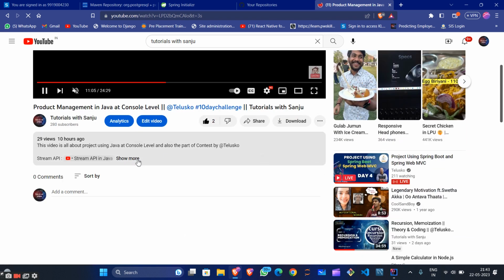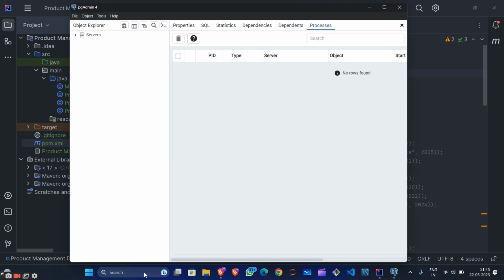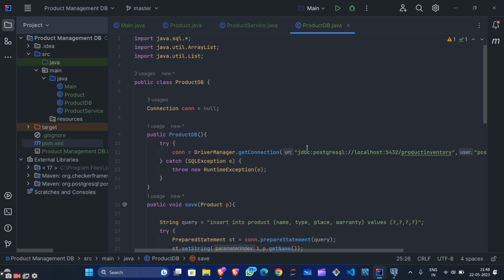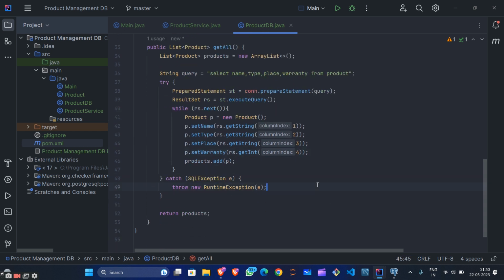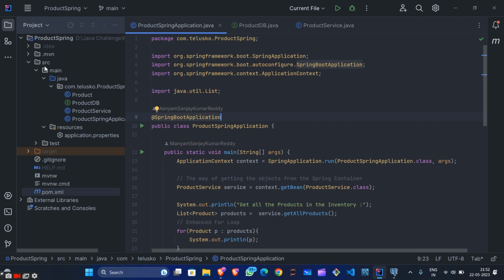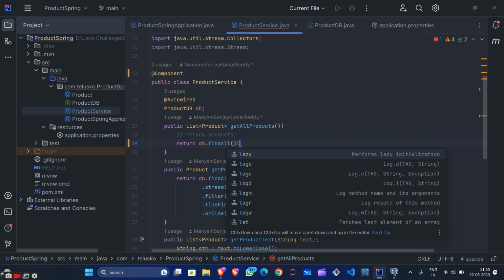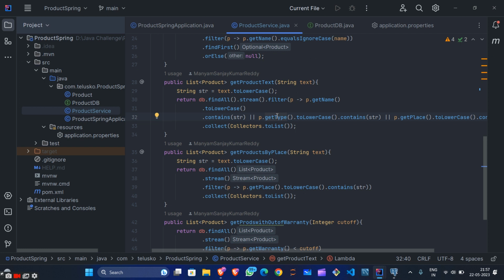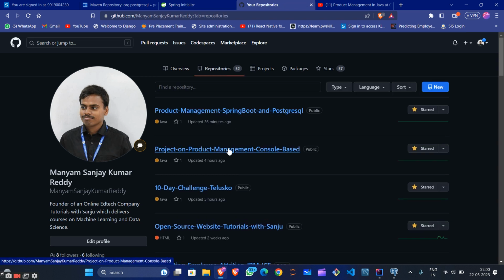Project Using Spring Boot, Data JPA and PostgreSQL || @Telusko Challenge || Tutorials with Sanju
This Video Explains about the Assignment 3 of Java Challenge of  @Telusko

Key Contents :  Spring Boot, Stream API, Maven, Postgresql
Thankyou ❤️